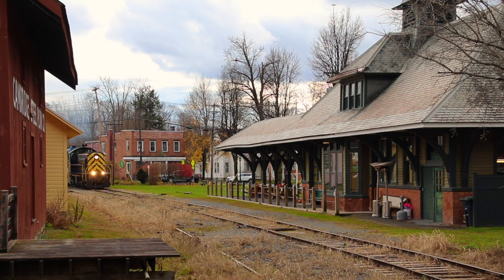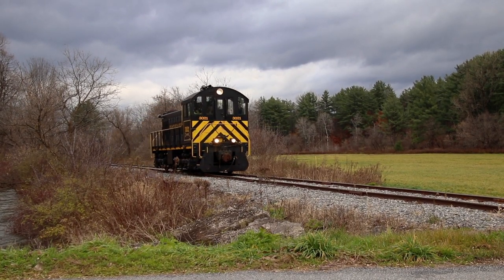A Very Rare ALCO S2 FREIGHT TRAIN On The Battenkill Railroad!!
In todays video we end up at the Battenkill Railroad (formerly part of the Delaware and Hudson Railway's Washington Branch from Eagle Bridge NY to Rutland VT) chasing a very unique and rare freight train! In this lucky chase and with the help of a few friends, I managed to catch a vintage Alco S2 locomotive pulling a revenue freight train in 2021!! Most S2s are museum pieces now but on this day here D&H 3021 with SNEX 5012 pulled a long northbound train destined for Greenwich Junction NY!